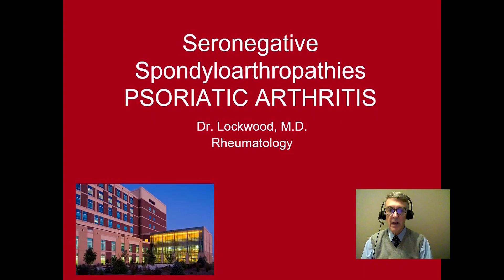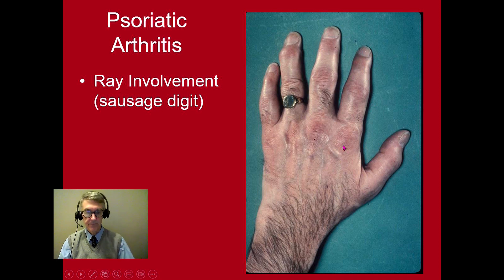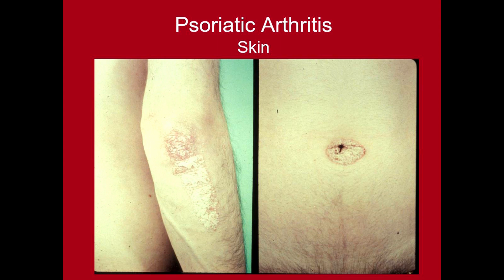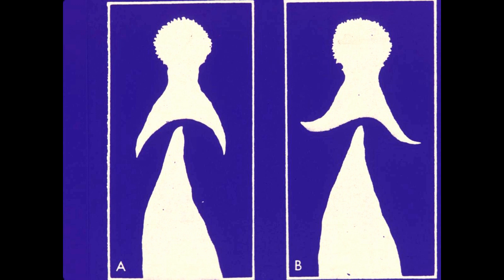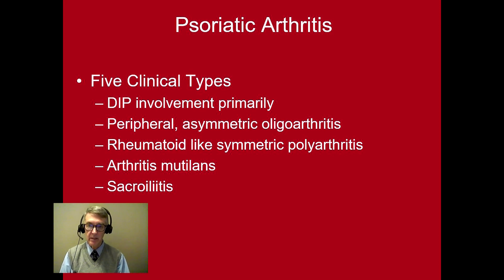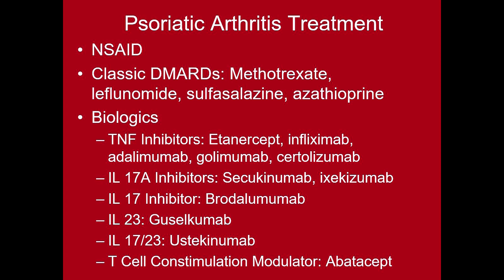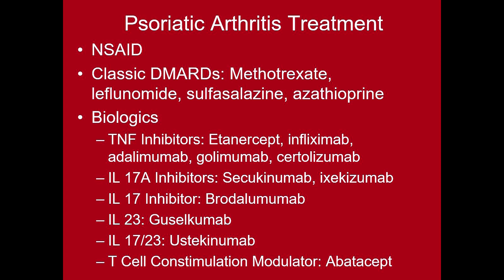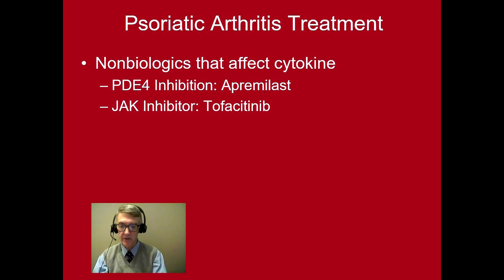8 Psoriatic Arthritis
This is a continuing lecture in the series of rheumatology videos targeted at sophomore medical students. In this lecture I complete the discussion of psoriatic arthropathies with a presentation on psoriatic arthritis.